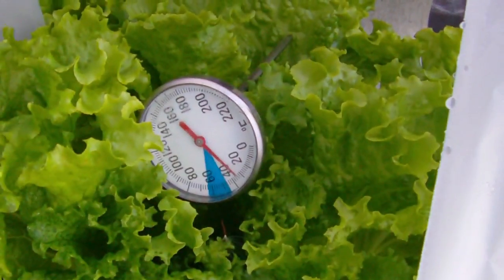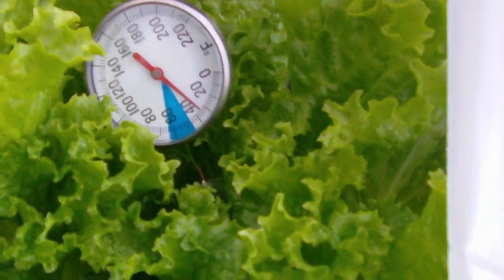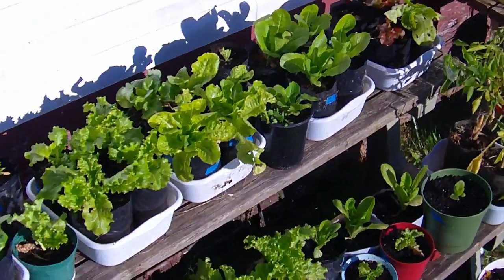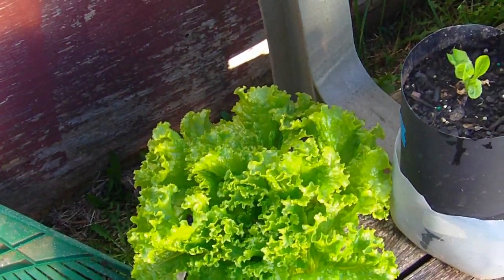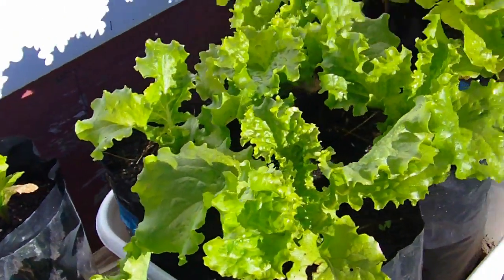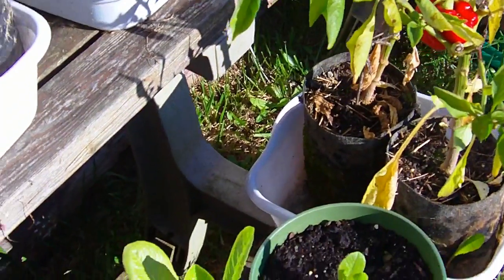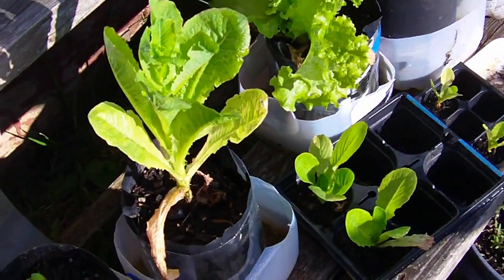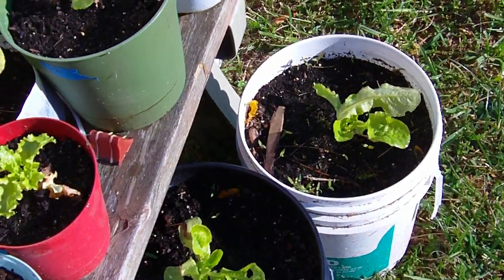Simple Frost Protection Lettuce Garden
How I prevent frost damage to my lettuce garden on the cheap. This involves building a quick and easy cold frame. all you need is a piece of plastic, insulating blanket or similar material to hold in the heat during cold temperatures. I use a heavy duty drop cloth made of 2 mil plastic found in the paint department. A light bulb can provide additional heat if the weather gets below freezing.